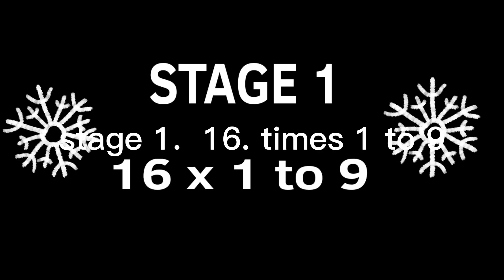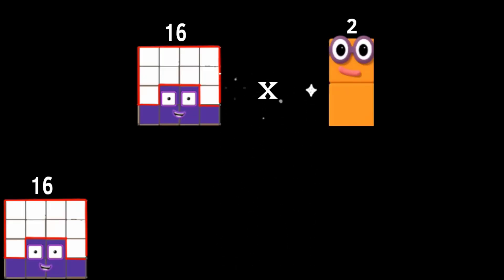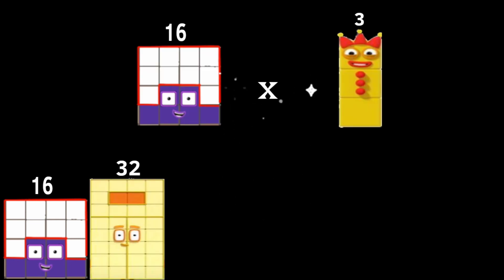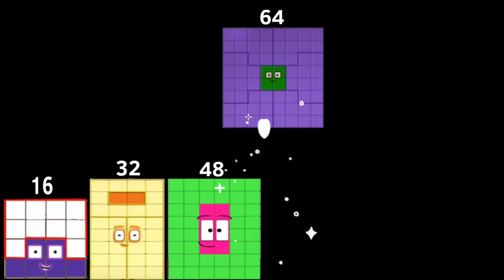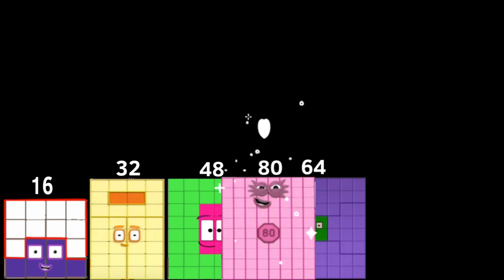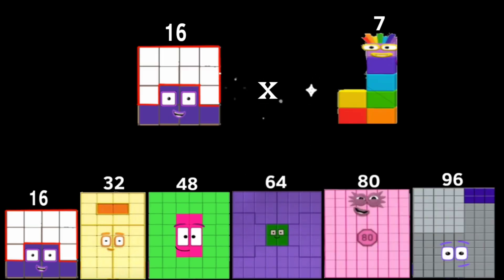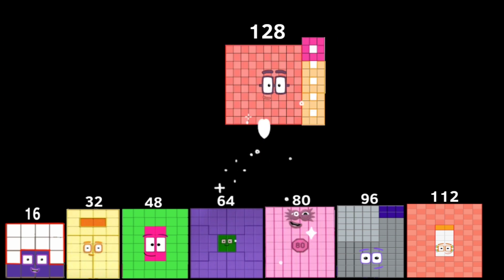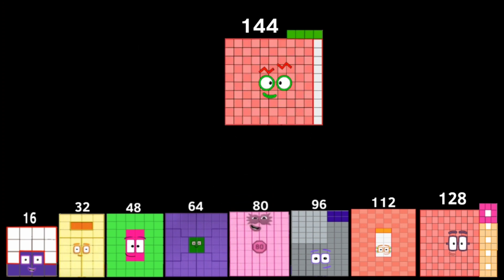Numberblocks 16 times table stage 1 to 2 and generate value up to 16 000 000